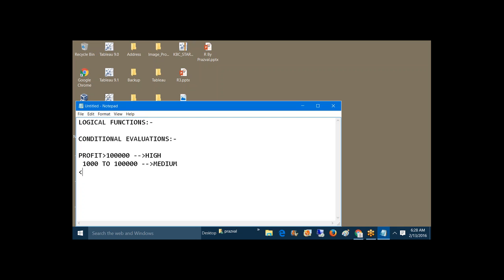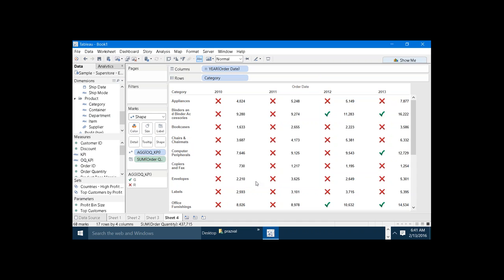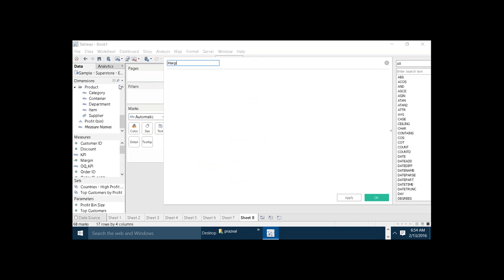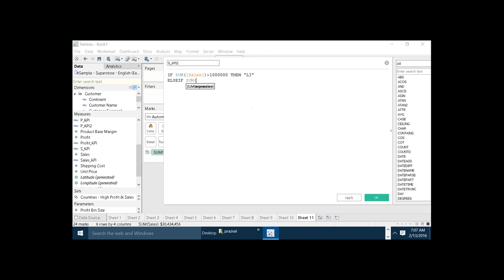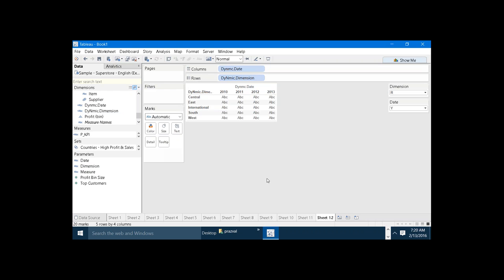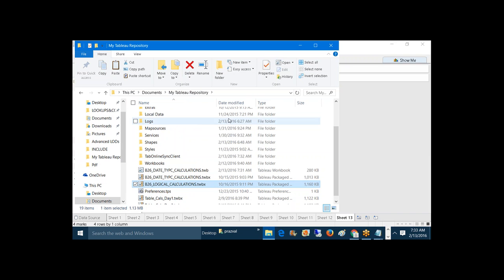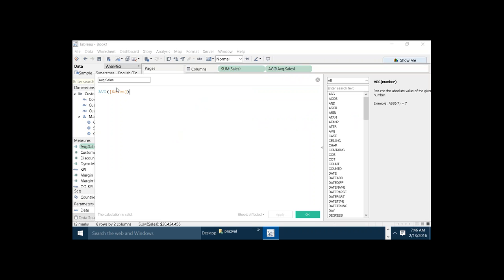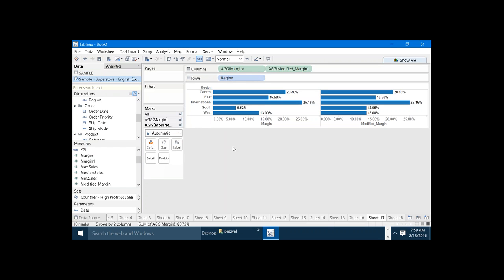Copy of 22. CALCULATIONS 4